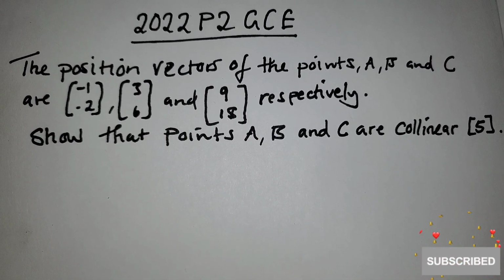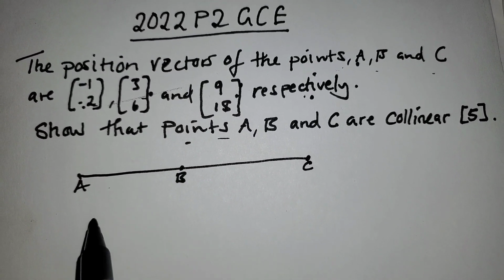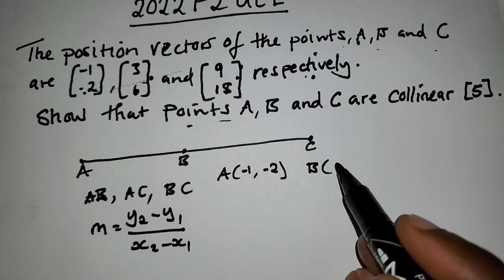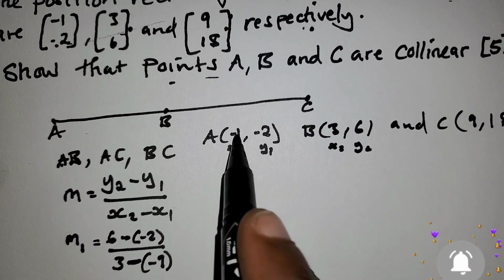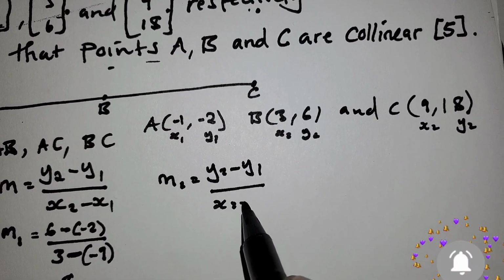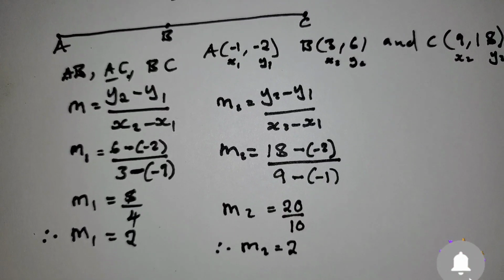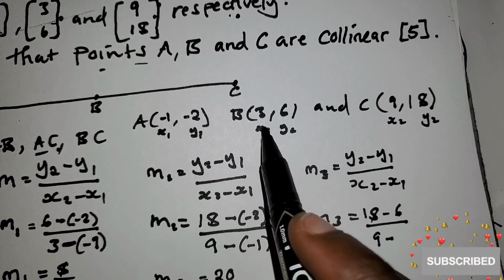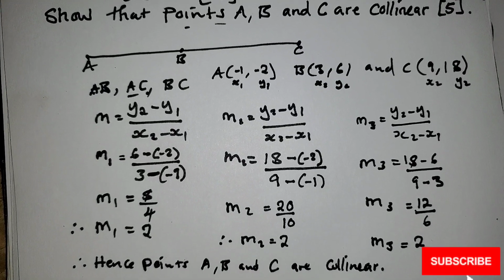Proving Collinear Points | 2022 p2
Collinear points are a set of three or more points that exist on the same straight line. Collinear points may exist on different planes but not on different lines. The property of points being collinear is known as collinearity. So any three points or more will only be collinear if they are in the same straight line. Only one line is possible that can go through three different points which are collinear. Observe the figure given below in which points A,  B and C are the collinear points. refer to the video.